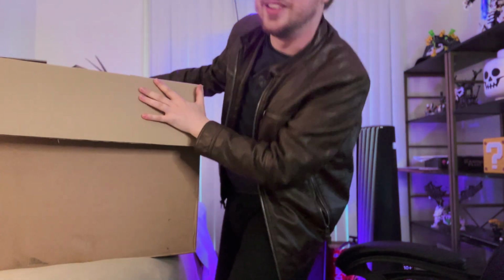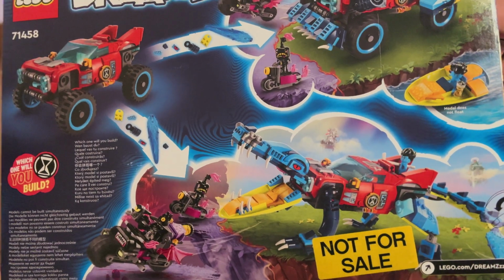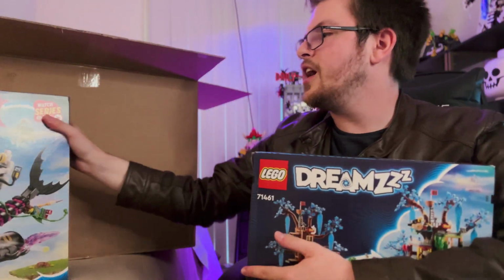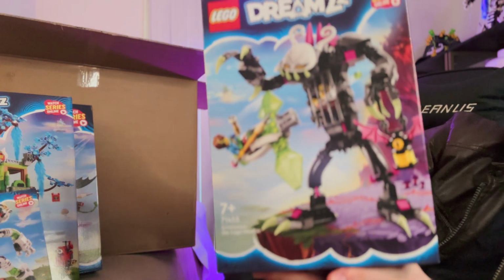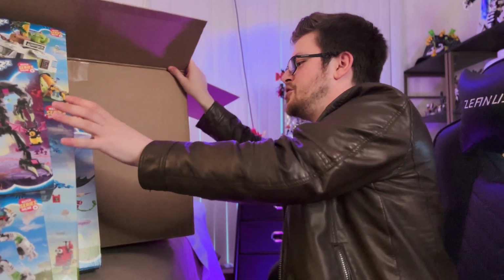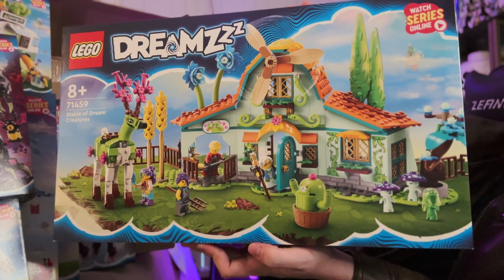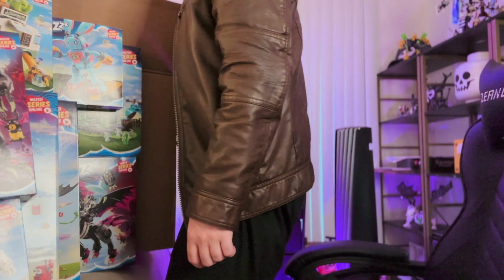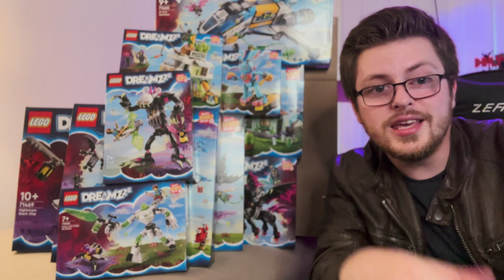LEGO DREAMZzz Summer 2023 Wave Unboxing!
Thank you so much to the LEGO Ambassador Network for sending these to us!

Meso is here to take a quick look at the Summer 2023 DREAMzz Set Wave sent to us by LEGO! Expect exciting Reviews coming soon to Keep the Piece.

All visual assets pertaining to the Keep the Piece YouTube Channel, its videos, and more, were created by Xeros610:
/ xeros610

LEGO pieces, series logos, and images from LEGO are owned by The LEGO Group.